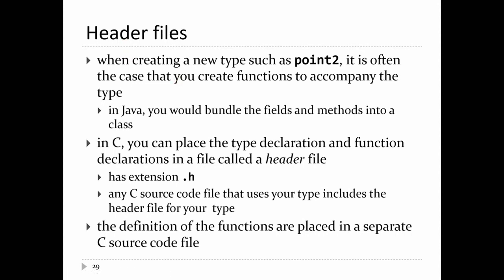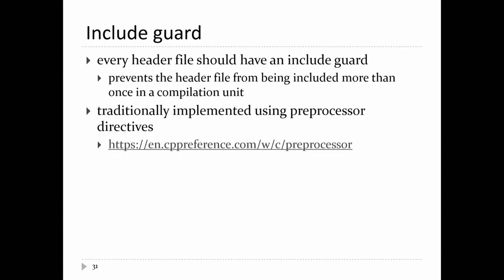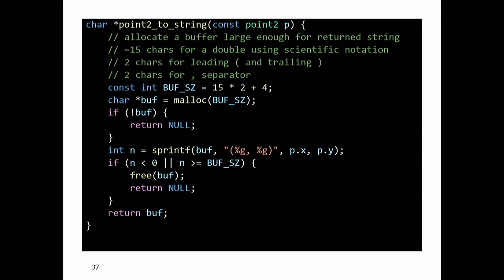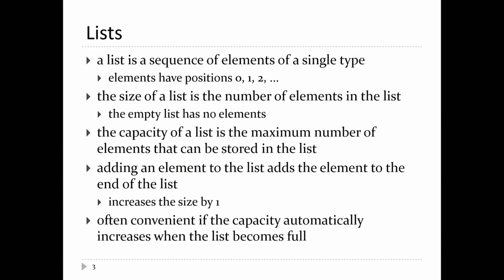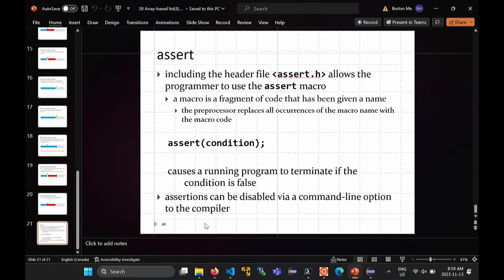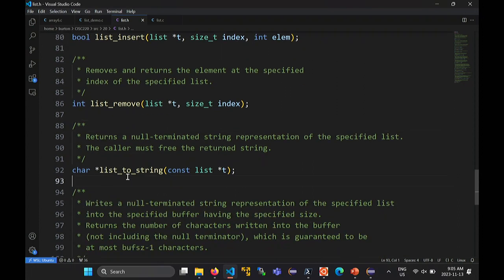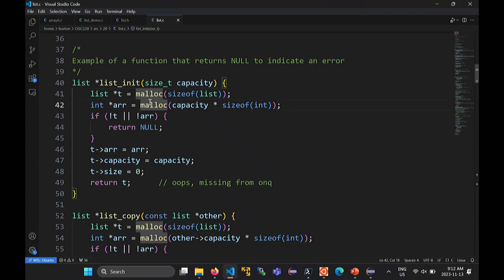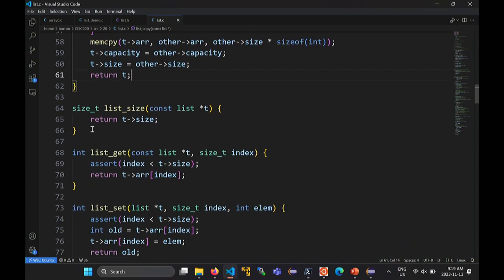2023-11-13 CISC 220: Organization of a C program; Array-based list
Organization of a C program; Array-based list